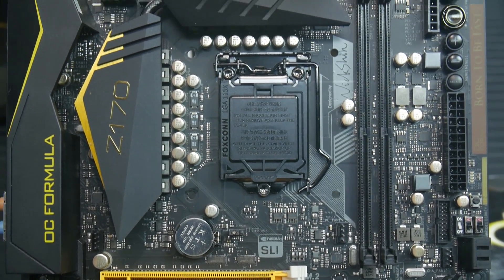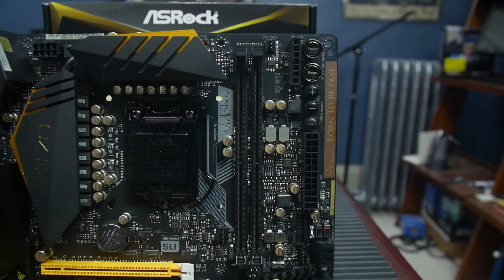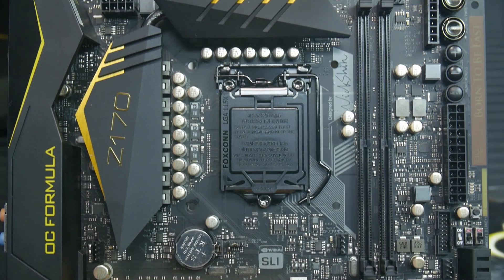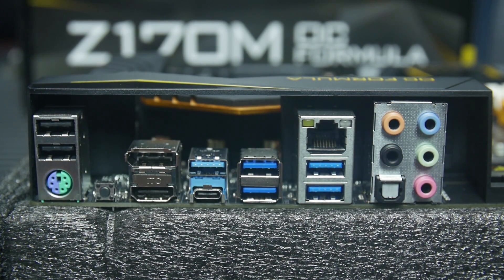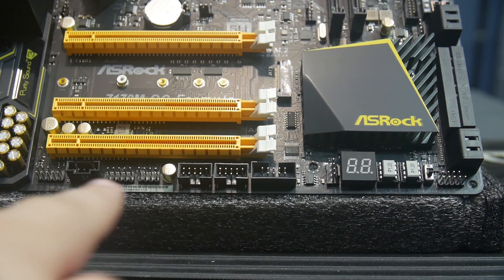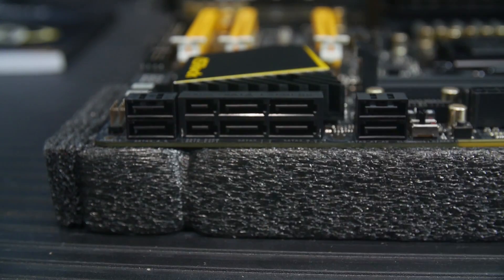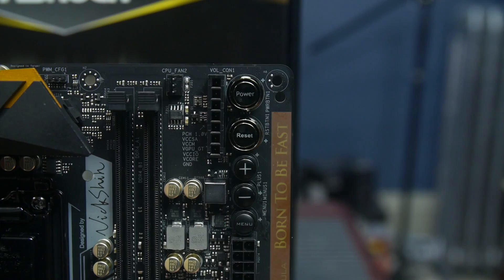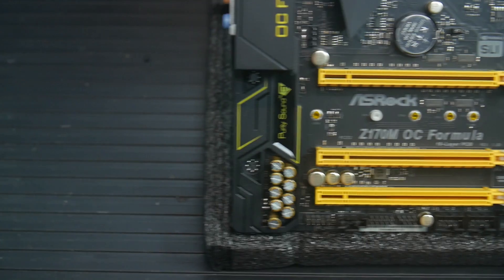ASRock Z170M OC Formula Motherboard Review